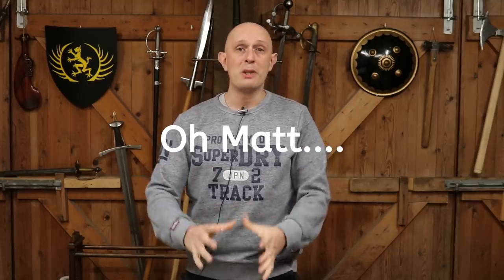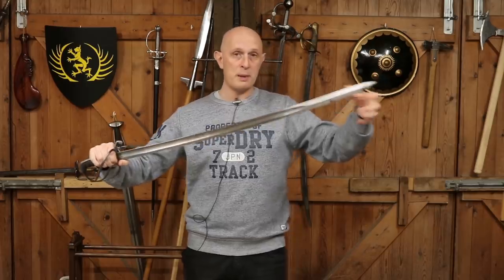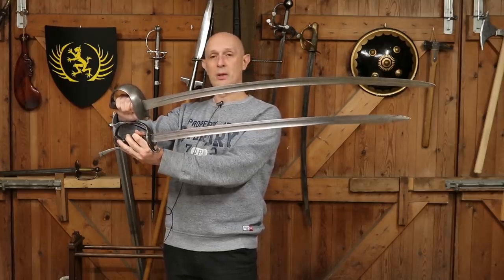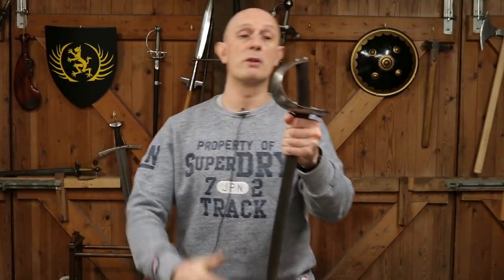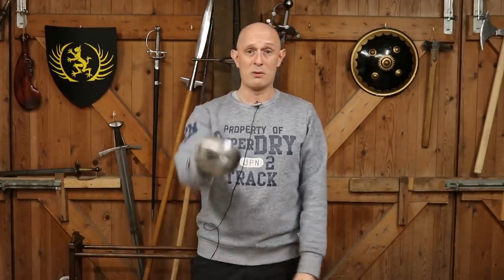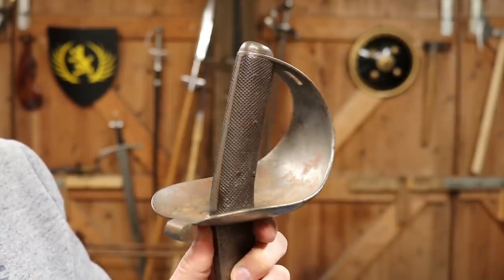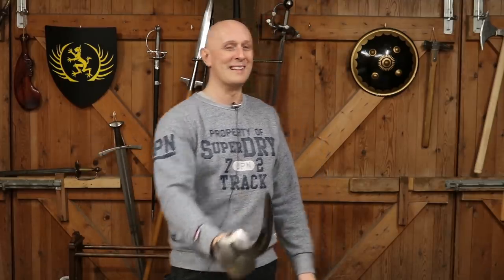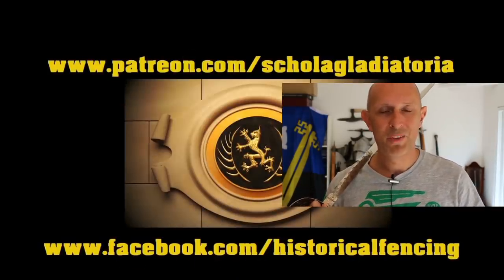Rare & Unusual Antique Cavalry Sword Design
A highly unusual cavalry sword design, featuring an 1853 Reeves Patent type grip/tang, an 1821 heavy cavalry type guard and a blade of extraordinary size.